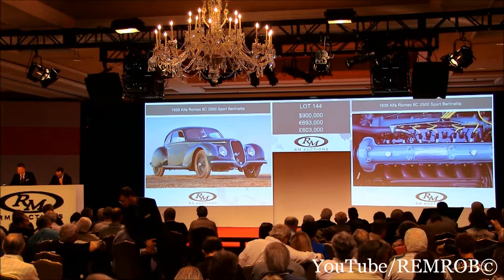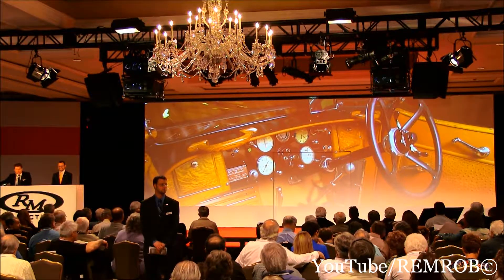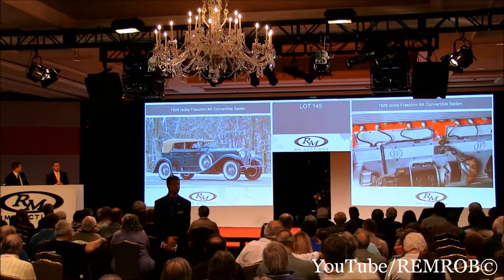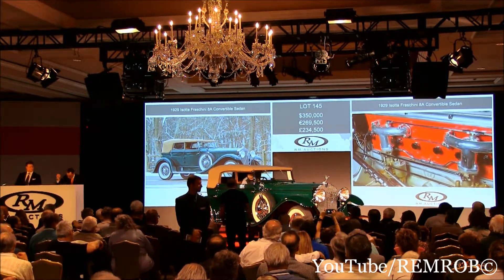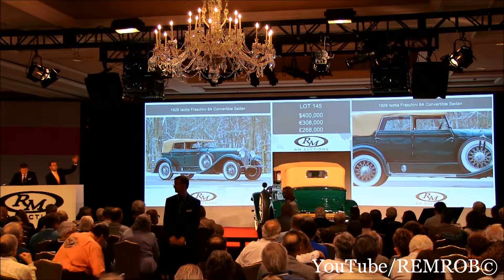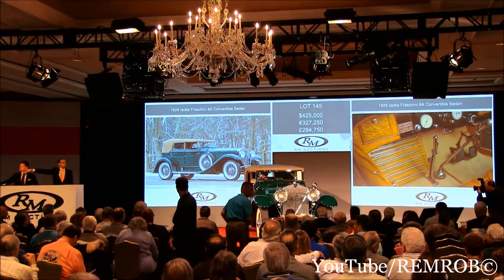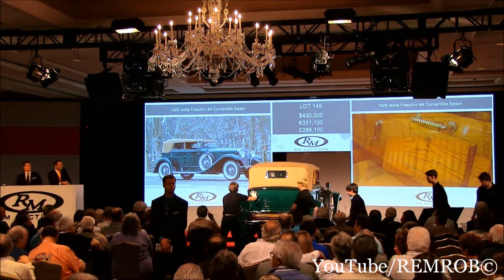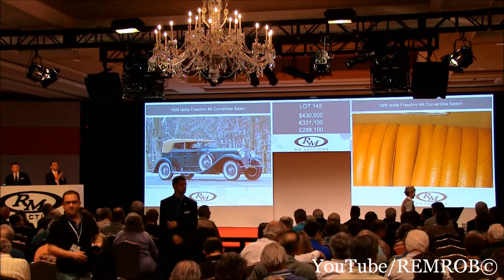1929 Isotta Fraschini 8A Convertible Sedan by Floyd Derham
1929 Isotta Fraschini 8A Convertible Sedan by Floyd Derham